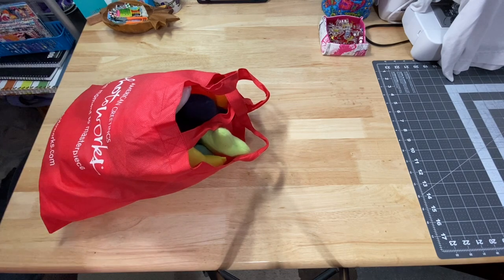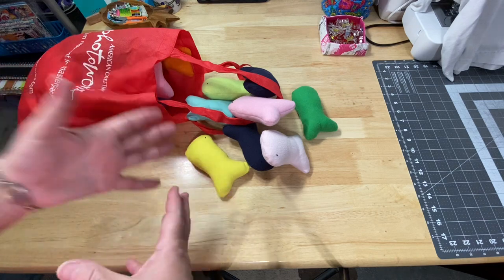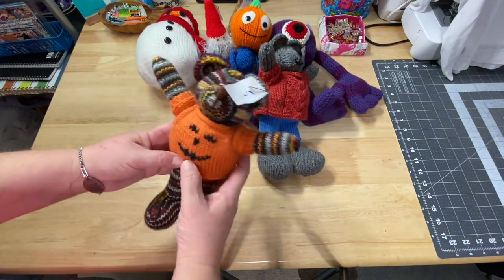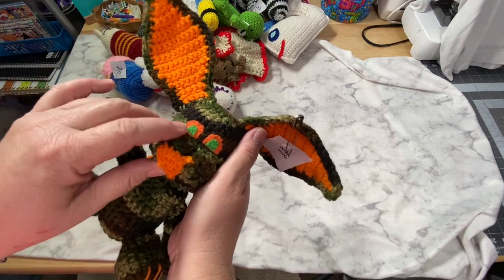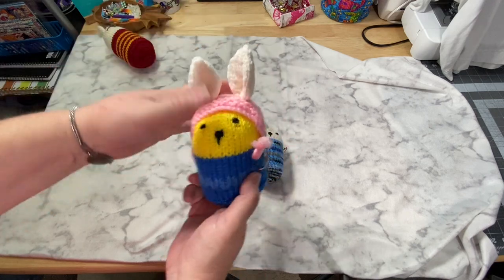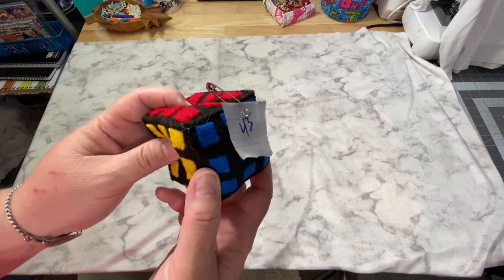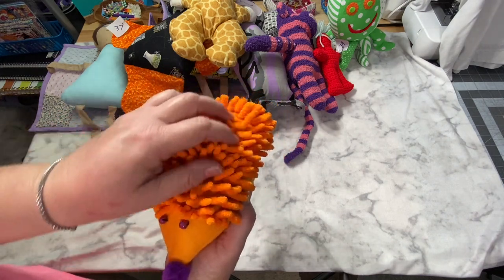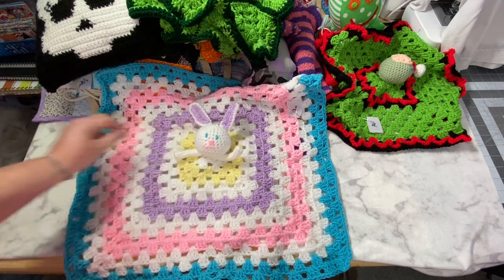Upcoming Stuffie Live Sale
If you see anything you'd like to purchase please send me your choice(s) by number, mailing address and preferred email to . If more than one person is interested in a specific stuffie I will go by the timestamp of your email.I will mark each stuffie as pending until I receive payment. Thank you so much!